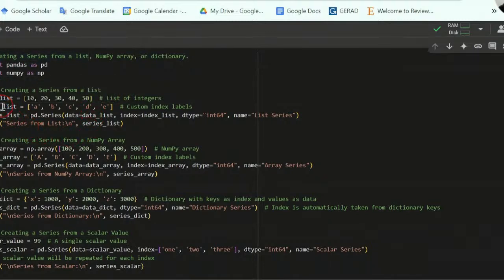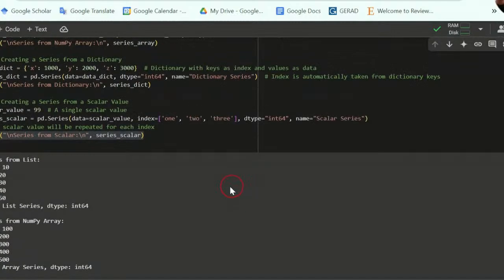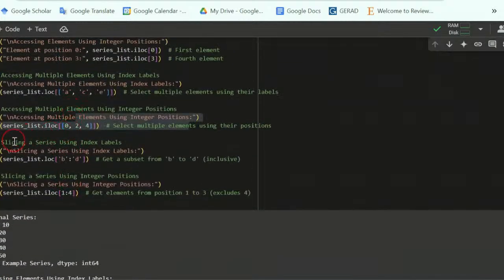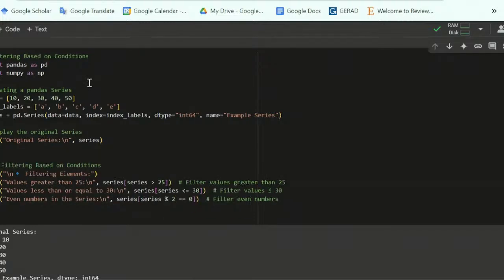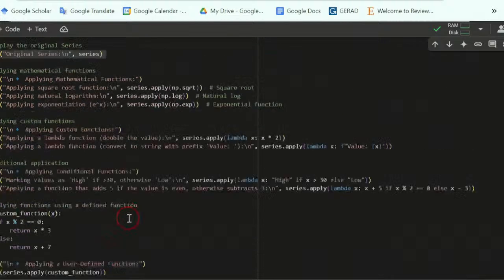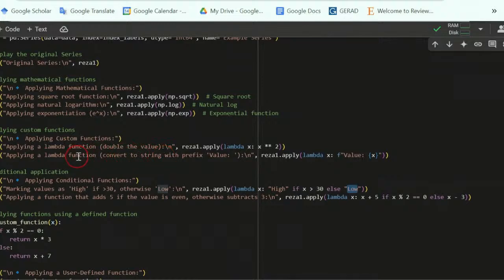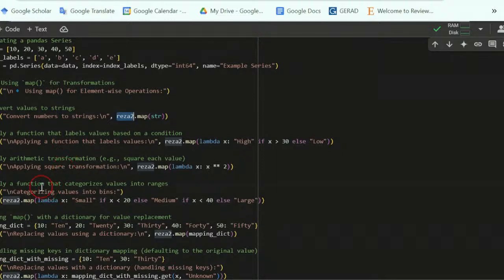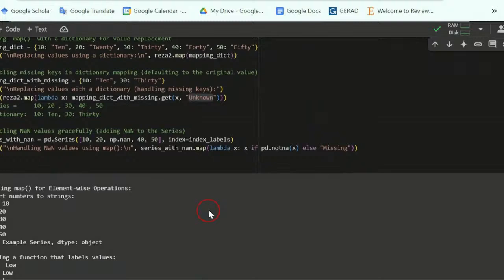Master Pandas in 1 Hour